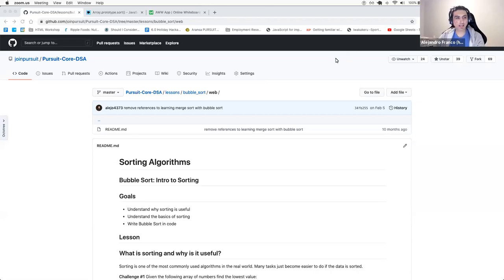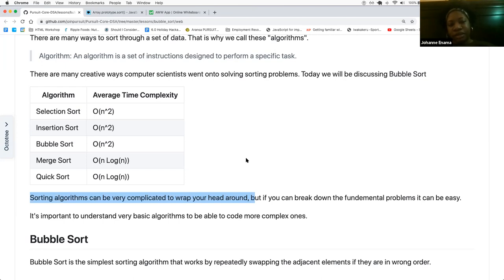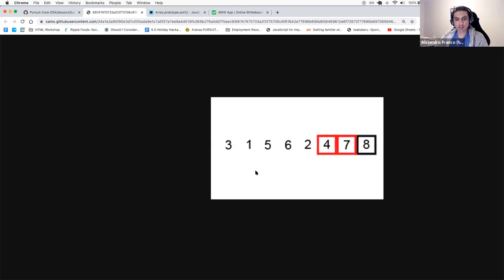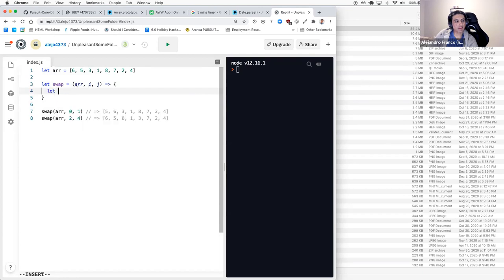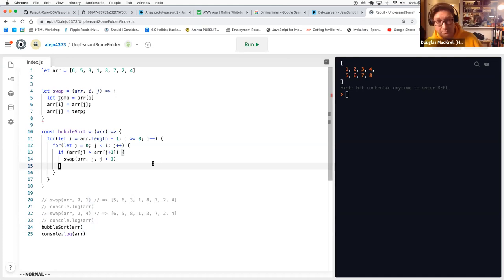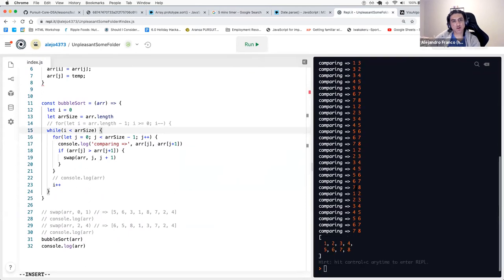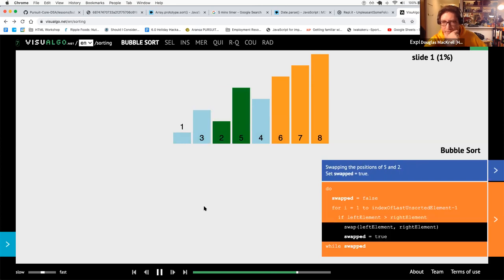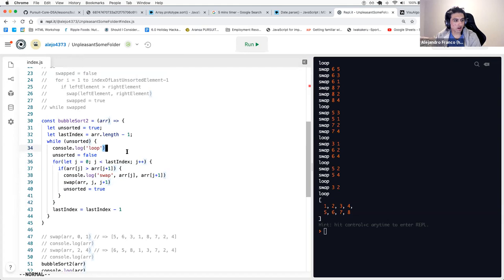Sorting Algorithms 1 - Intro Bubblesort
Bubblesort in JavaScript